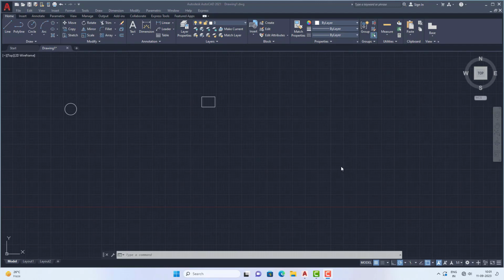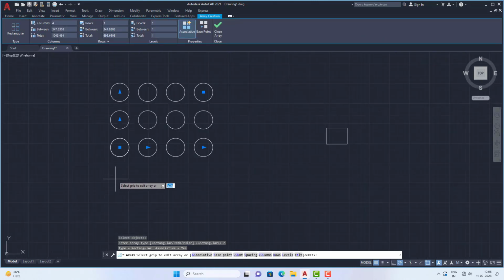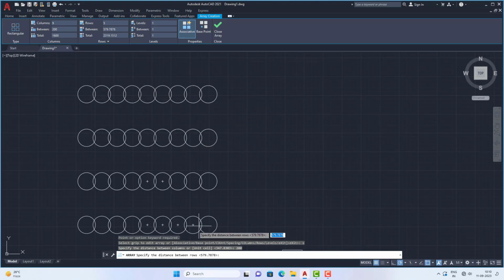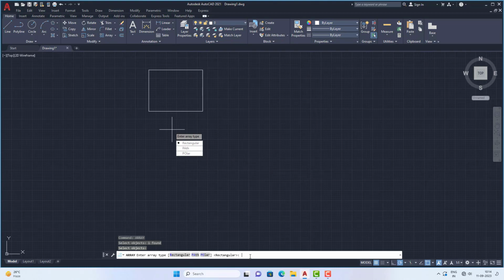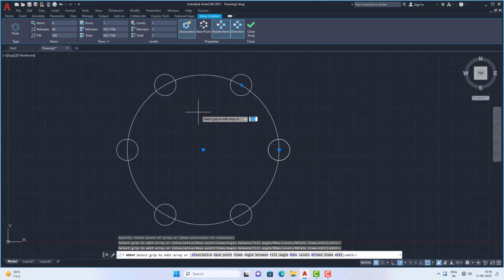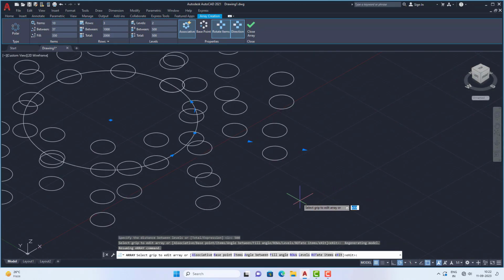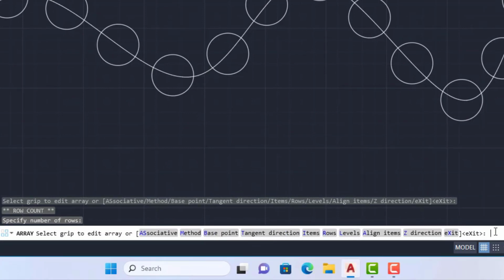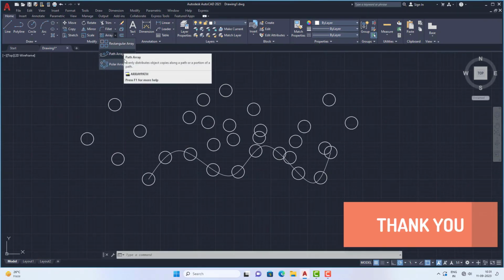|| TUTORIAL-20 || USE OF RECTANGULAR, POLAR AND PATH ARRAYS IN AutoCAD || IN ENGLISH ||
# HOW TO USE REACTANGULAR ARRAY (ARRAYRECT), POLAR ARRAY (ARRAYPOLAR) AND PATHARRAY (ARRAYPATH) COMMANDS WITH THEIR SUB-OPTIONS IN AutoCAD # IN ENGLISH # DESIGN FOCUS # CAD CAM CAE TUTORIALS #